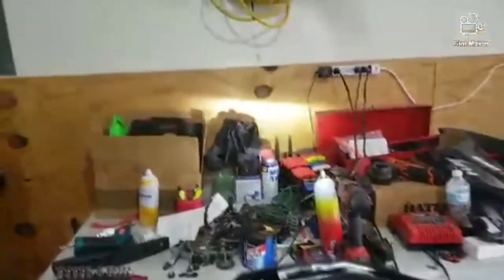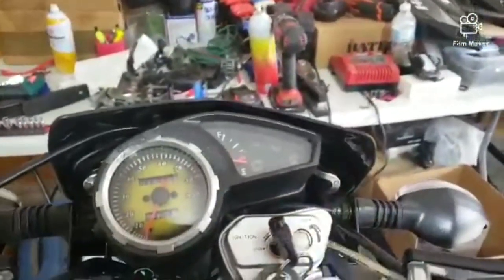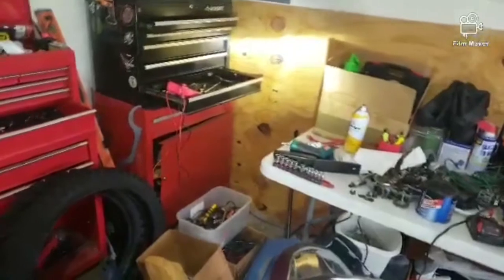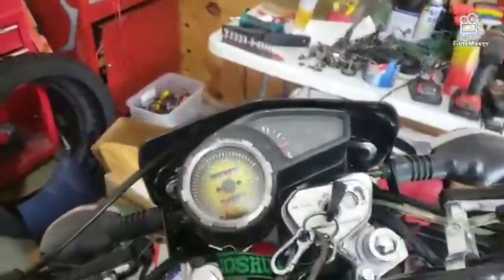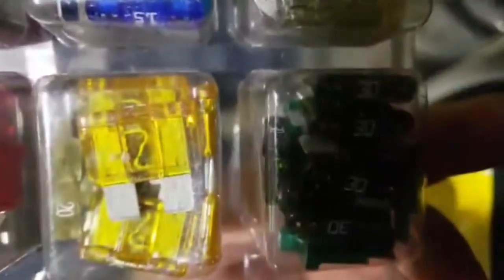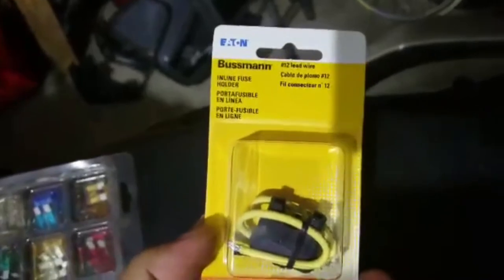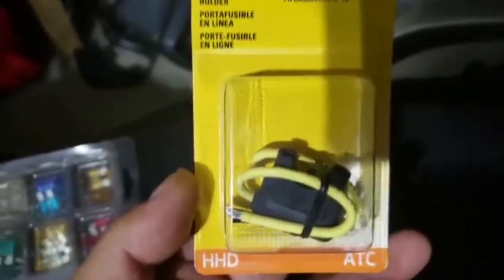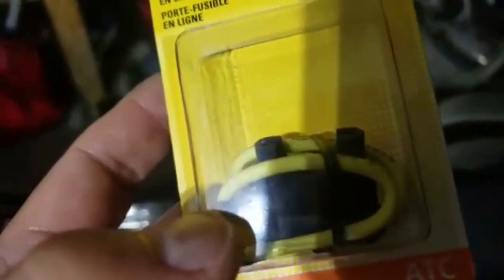Hawk250 Fuse Replacement!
This easy wire job fixes the stuttering in the lights and also more reliably keeps the bike's power flowing.